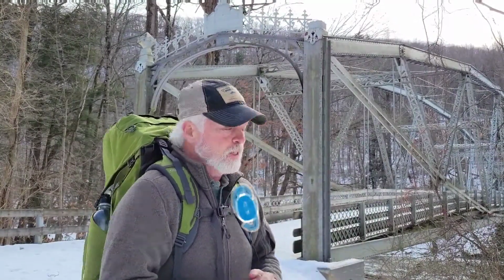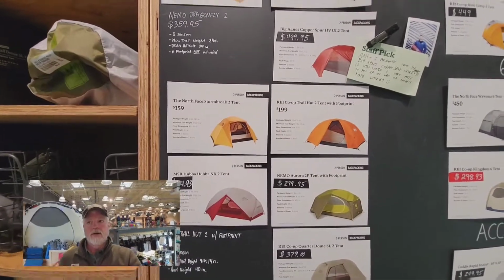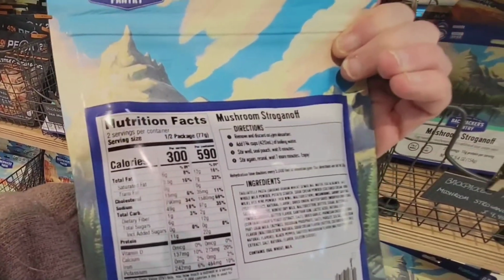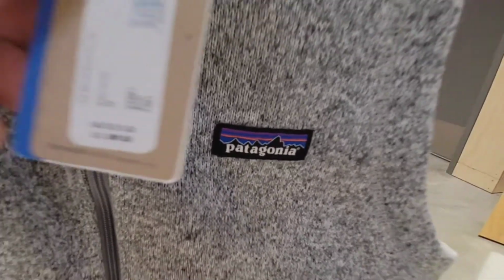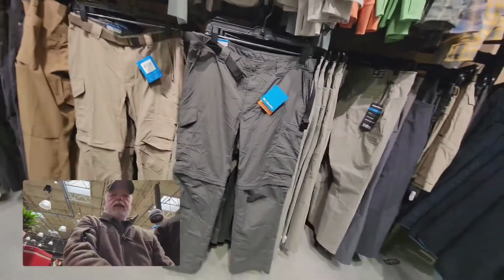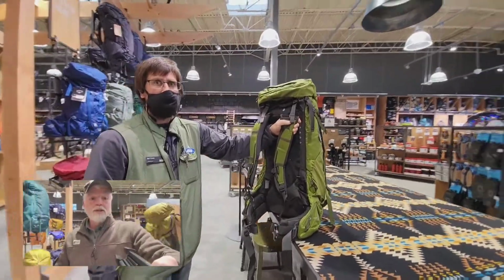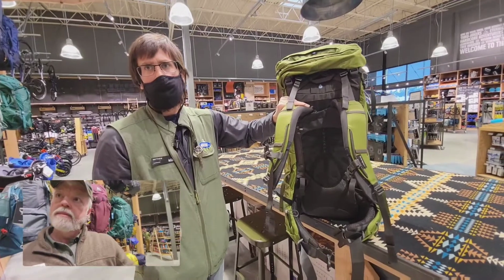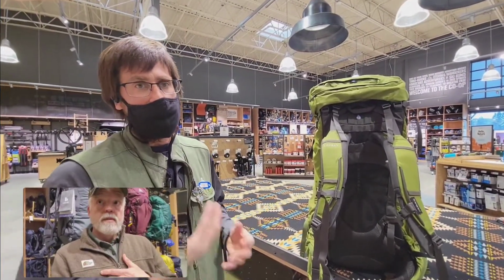REI CO-OP Store Tour + Backpack Fitting + Why it's Important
Come along as we tour the REI CO-OP Store in Mechanicsburg PA and I get Fitted for a Backpack. As a newbie to overnight backpacking I really didn't know where to start when moving from my simple day pack to overnight backpack. I did all my research online and watching different hikers on YouTube. But, came away with so many questions like: What's the right size for me? What's the right type? How do I adjust it to fit right? What happens if I choose the wrong one and I end up with an expensive piece of gear that collects way more dust than dreams!
This choice is going to be one of my "BIG THREE" and I wanted to make sure I got it right the first time.
Soooo - When I heard REI did pack fittings and their staff helped you choose the right pack based on the type of hiking you'd be doing - I made the trip to the store
I actually bought this pack the day before the filming of this video and because it was such a positive experience I drove back the next day and filmed the process to help others that want to spread their wings into a longer outdoor adventure. But, are held back in fear of making the wrong gear choices.
I highly recommend the staff at REI as a tremendous asset in helping you over the hurdle that holds you back from your next Random Adventure!
REI and the staff are definitely 2.0 Approved!

Looking to for a way to support Random Adventures 2.0?
How about buying me a coffee?